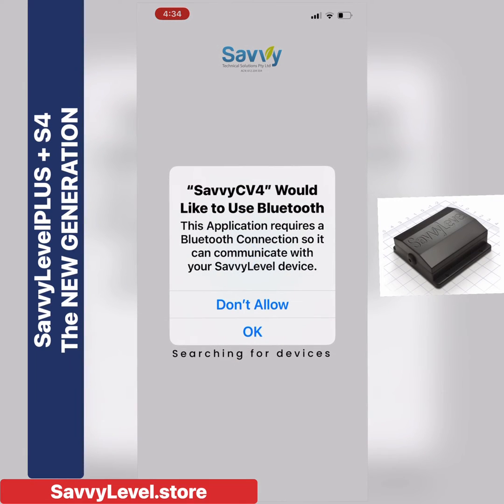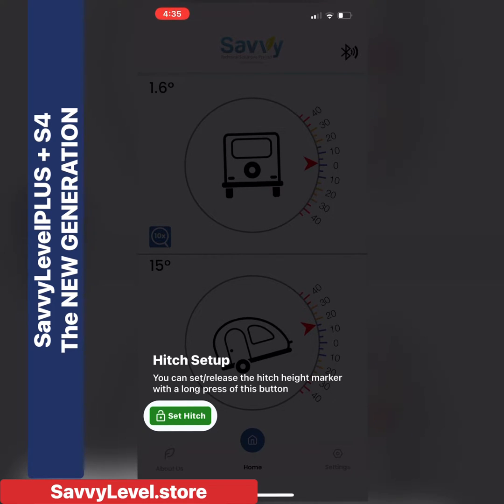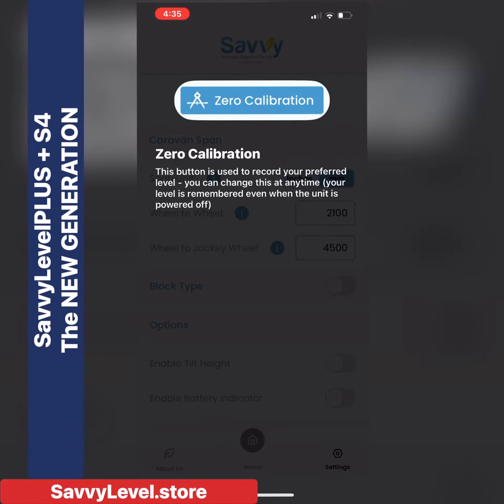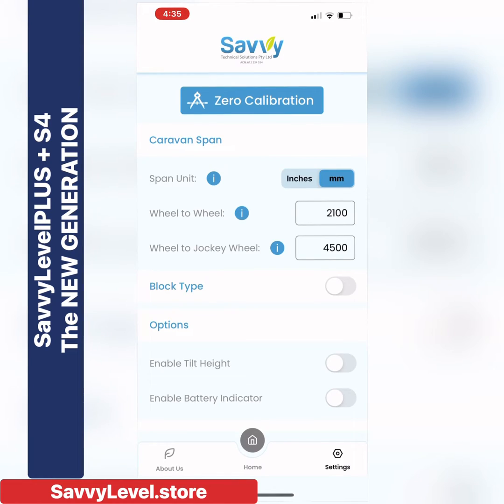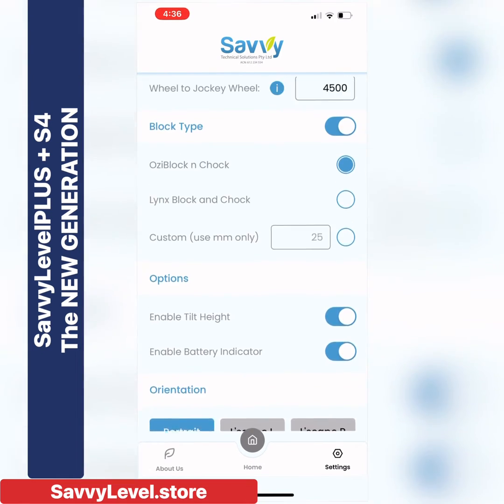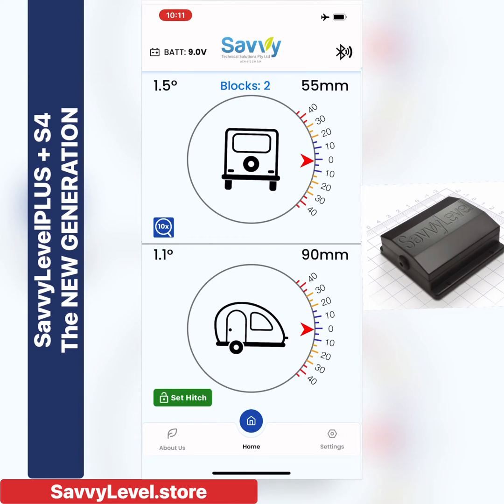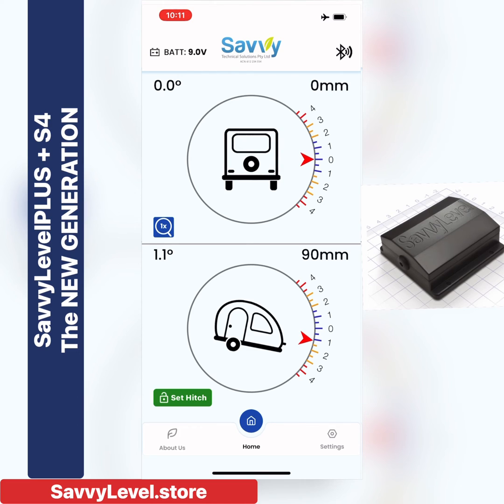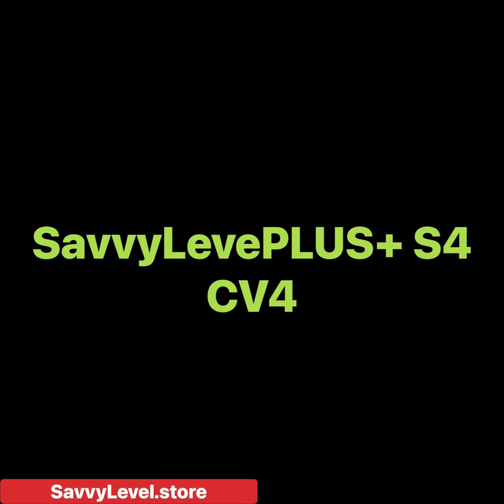SavvyLevel CV4 SERIES 4 THE NEXT GENERATION IN LEVELING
The SavvyLevel series 4 is the next generation of SavvyLevel.

CV4 - CARAVANS
MH4 - MOTORHOMES

Savvy SERIES 4 has a completely new app, fully reactive replicated movement, higher Bluetooth strength, easy access x10 zoom and hitch height feature.

This SavvyLevel series 4 comes with all the benefits of Savvy3 with even MORE and the completely new app.

PRE-ORDER for 2023 release end Jan.

✅ Hardware and firmware
Technical Features:
1. Next generation firmware and chip-set.
2. Advanced raw sensor per-processing eliminating signal aliasing.
3. Signal over sampling at more than 8 times the Nyquist frequency.
4. Bluetooth signal power at 7.5 dBm (typically 0dBm for Bluetooth).
5. Unique UUID allocated to SavvyLevel only.
6. Multi variable transmission with 3 times faster inclination data streaming.
7. Optimised Nonlinear regression thermal error correction function for temperature variability management.
8. Heavily optimized internal data-bus for enhanced throughput and data collision avoidance.

✅ Benefits
The technical features provide the user with the following benefits
1. better than 5 times faster response time, virtually no settling time required.
2. smoother operation.
3. diminished false signal rejection reducing overrun in x10 mode.
4. increased precision and accuracy obtained with less effort.

✅ App
Technical features:

1. Block number, and height,  data for caravans.
2. Fully modernized menu system.
3. smoother image responses.
4. Online help available from app.
5. Built in tutorial system.
6. Simplified and more intuitive access to x10 mode.
7. Simplified and more intuitive Hitch height setting and clearing.
8. Simplified user custom configuration

✅ Benefits:
The apps bring a new simpler intuitive feel with easy customization for any level of user, with the same excellent clarity in inclination presentation.
The android and Apple apps have been brought in line with each other so that if you  know Apple, you know Android!